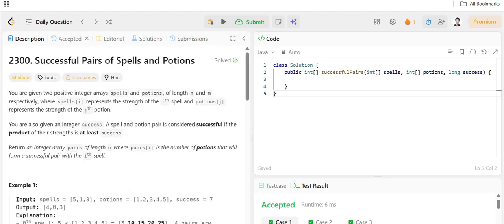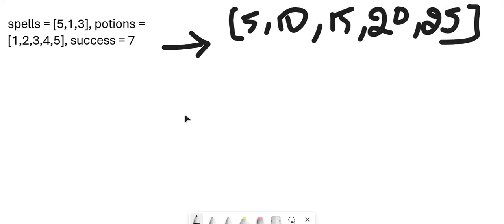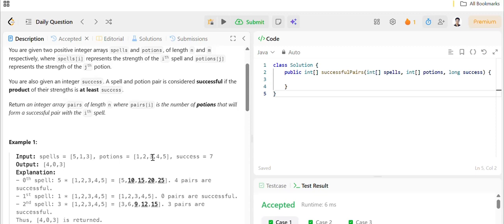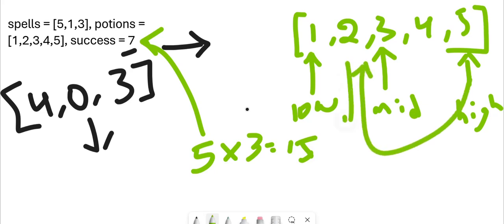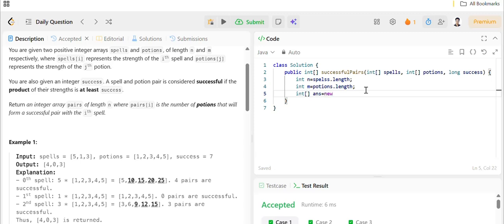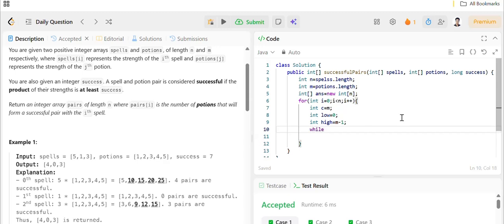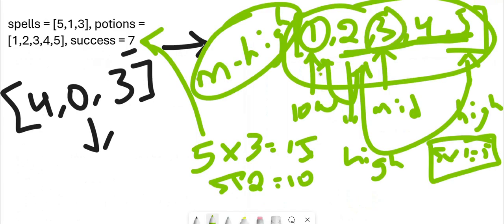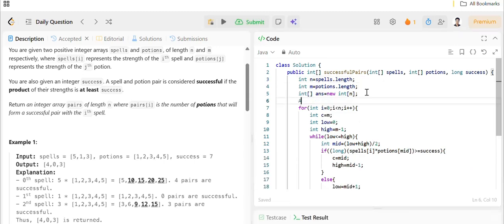🔥 LeetCode 2300 - Successful Pairs of Spells and Potions | Binary Search Explained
In this video, we solve LeetCode Problem 2300: Successful Pairs of Spells and Potions step-by-step.
We’ll go from brute force to optimized binary search, analyzing time complexity, and writing clean, efficient code in Java (and optionally Python).

Brute Force Approach (O(n × m))

Binary Search Optimization (O(n log m))

Dry Run and Edge Cases

Full Java Solution with Explanation

Python Equivalent Code